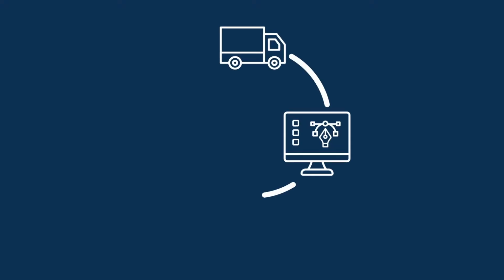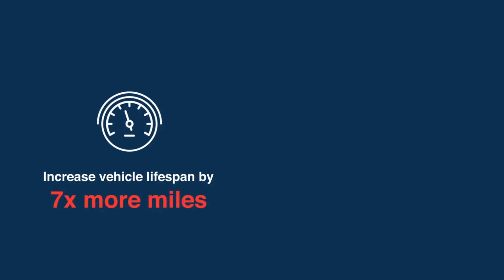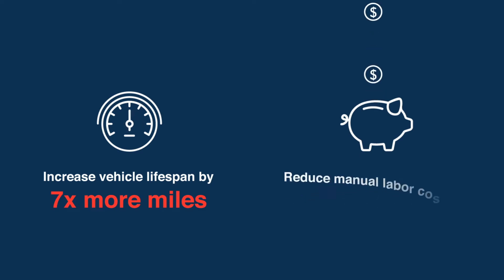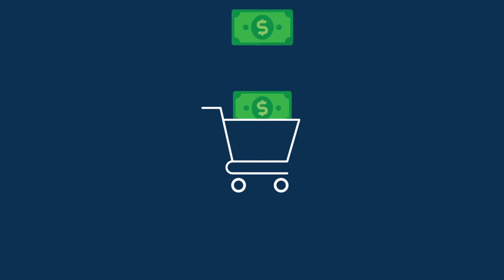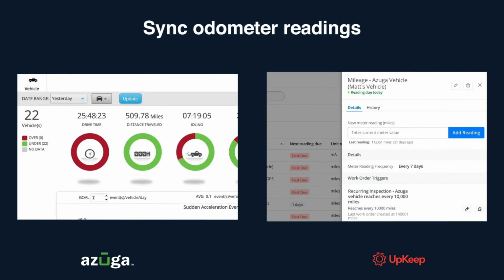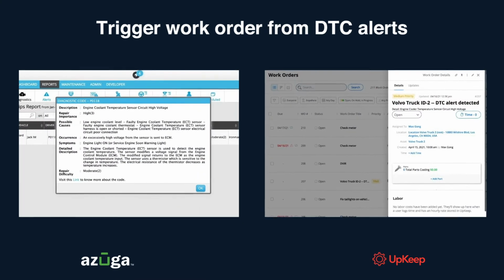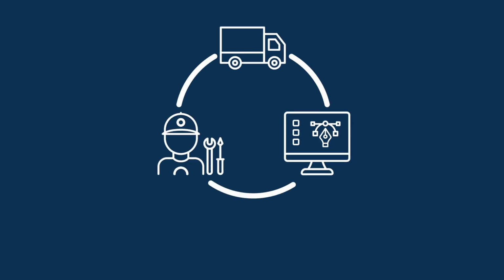Automate your fleet maintenance with GPS tracking — Azuga x UpKeep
UpKeep is partnered with Azuga GPS to provide you no-cost in-app integrations! Automate your fleet maintenance with no costly implementation fees and no 3rd-party integration service.